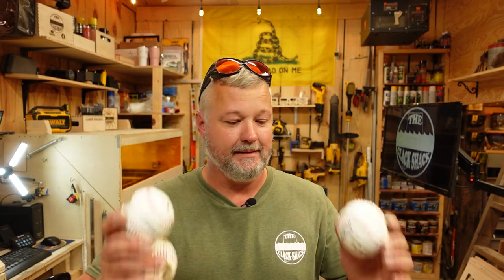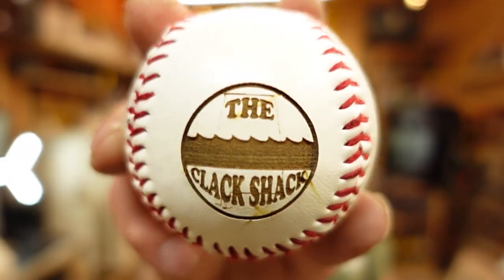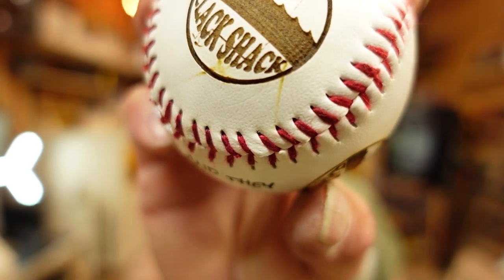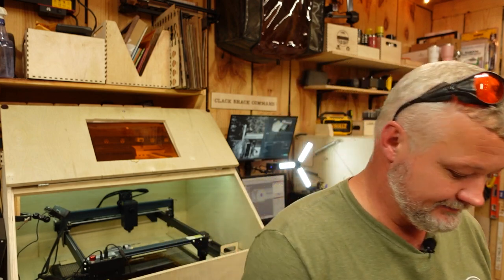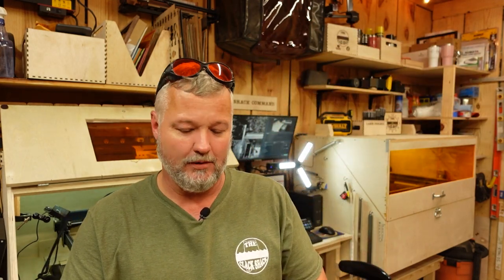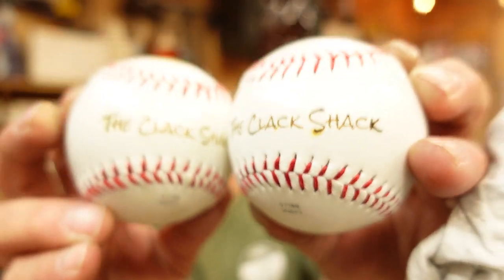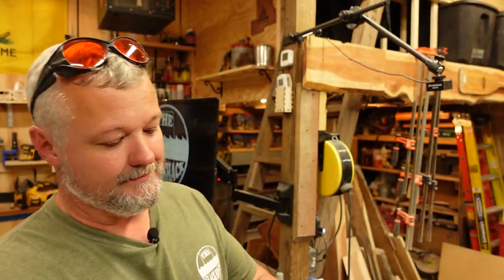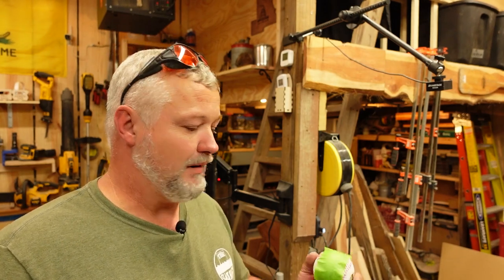Three methods of engraving baseballs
I tried three different methods of engraving baseballs to minimize scorching. While editing the video, I did realize that the layer I selected had some how been switched to constant power mode. Although that made the edges darker, the method and results worked as I had hoped.

The settings are 120mm/s for uncovered and cermark, 100mm/s for taped. I ran 100 power and forgot to check constant power. I NEVER use constant power on a diode.

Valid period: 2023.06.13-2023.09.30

Atomstack R1 chuck rotary-

Atezr P20 on Amazon